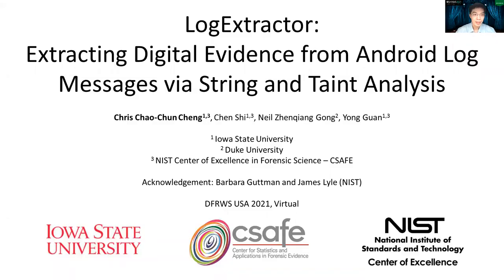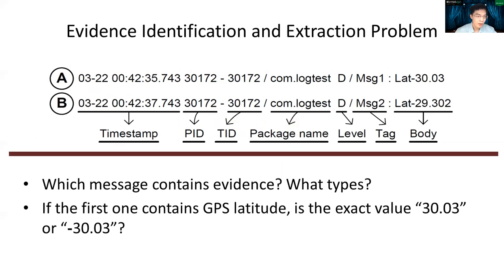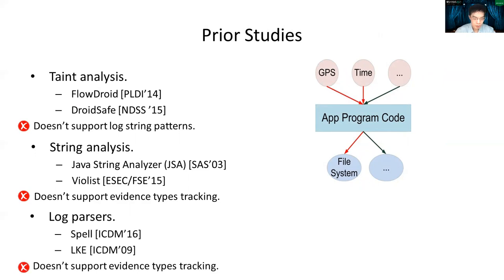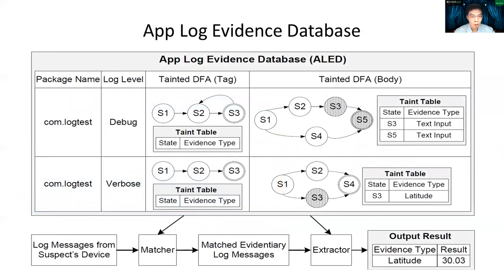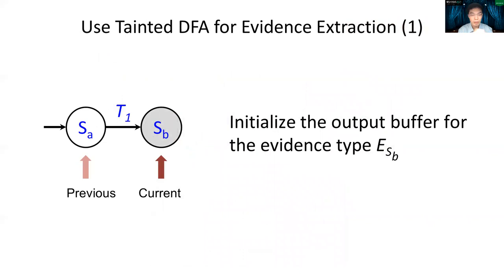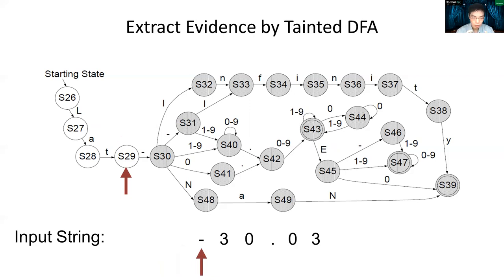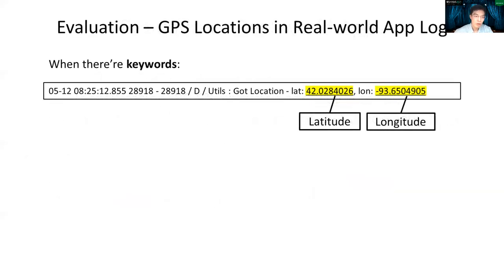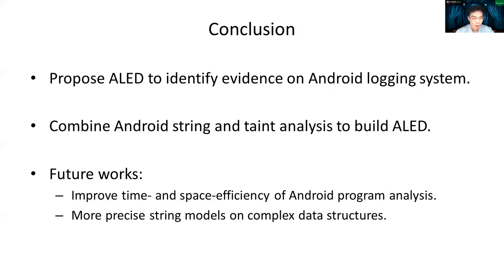LogExtractor: Extracting Digital Evidence from Android Log Messages Via String & Taint Analysis